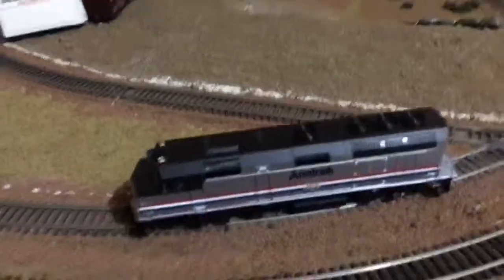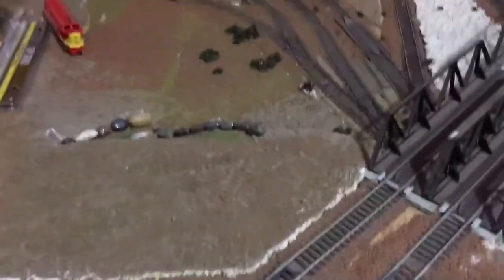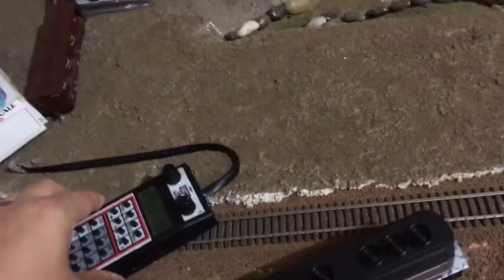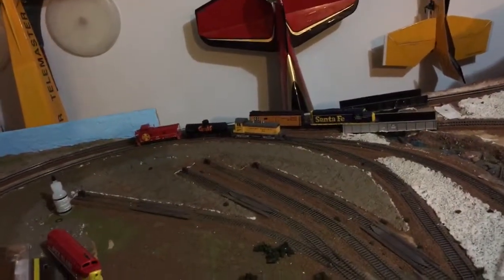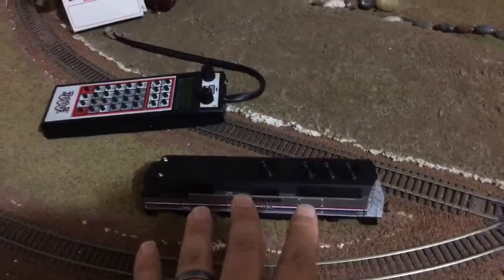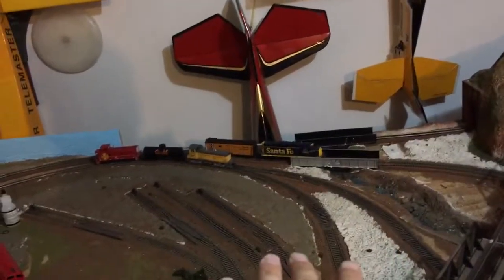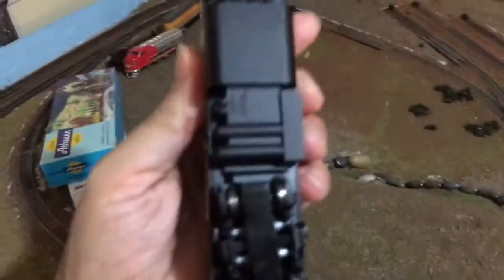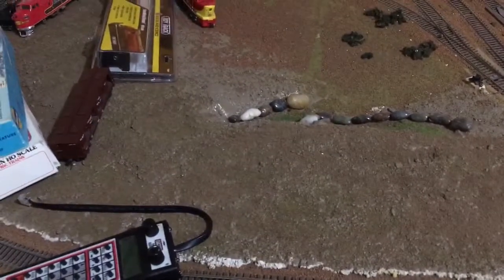DC Locomotive Causes Interruption On DCC Track?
Not sure what the issue is, but it seems to be related to my new loco. There's also a (possibly) related issue with some of the switches. I've posted that in another video.
Josh